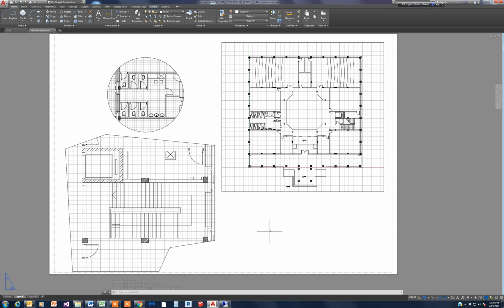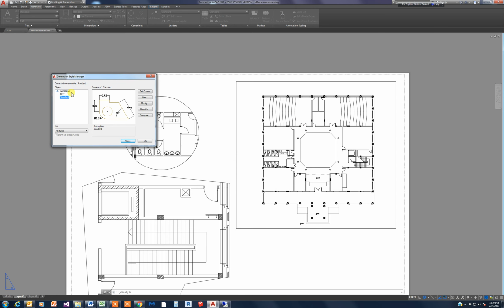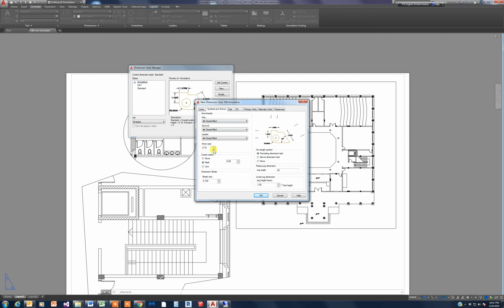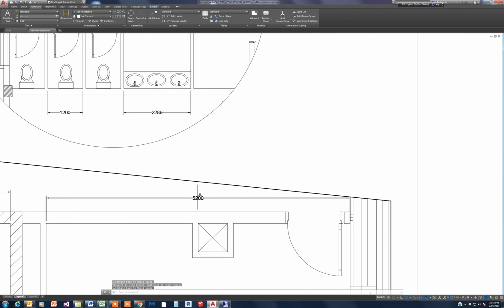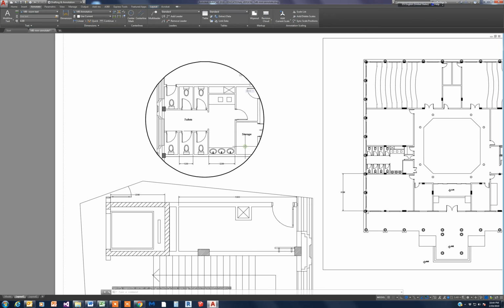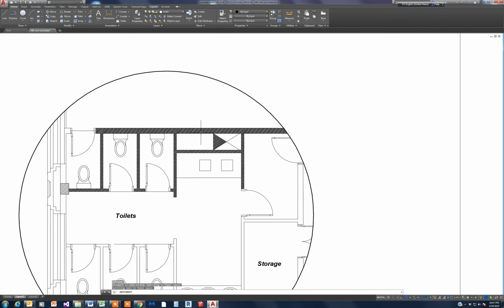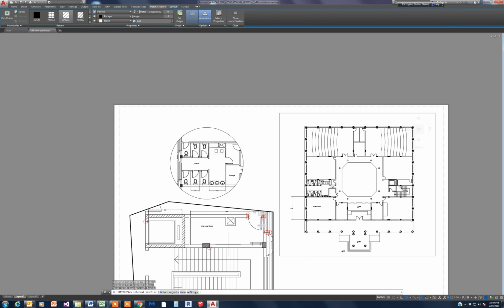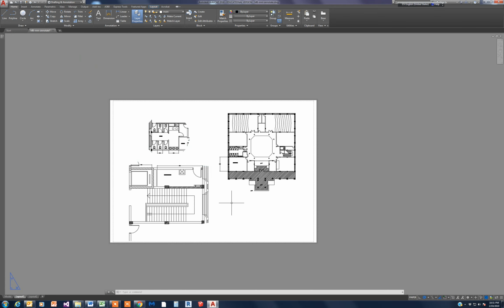AutoCAD 2018 Annotative Dimension, Text, Hatching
This video tutorial demonstrates how to create annotative dimension, text, and hatching.